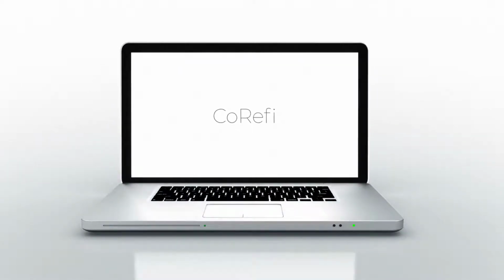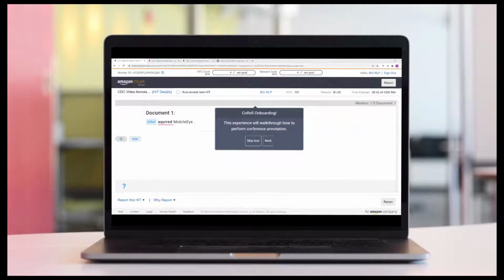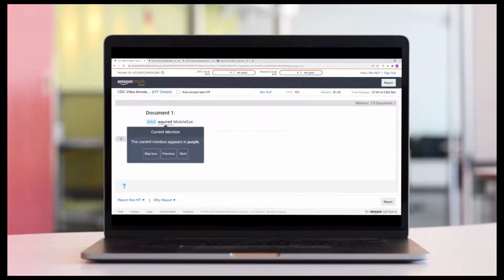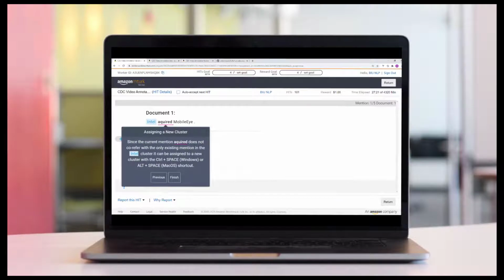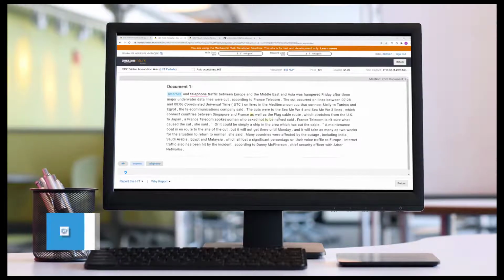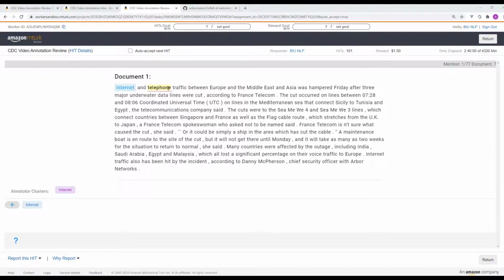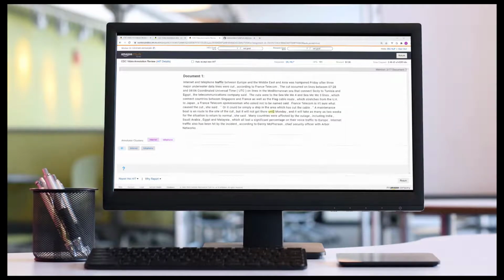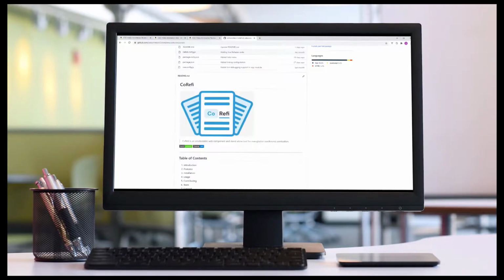Corefi Screencast EMNLP 2020 Systems Demo Submission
CoRefi is an emebedable web component and stand alone suite for exaughstive Within Document and Cross Document Coreference Anntoation.